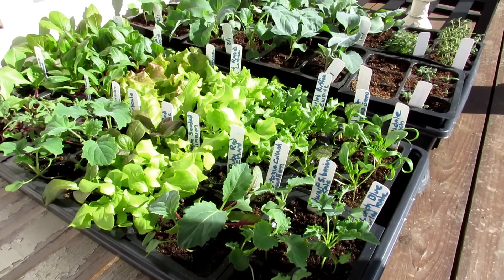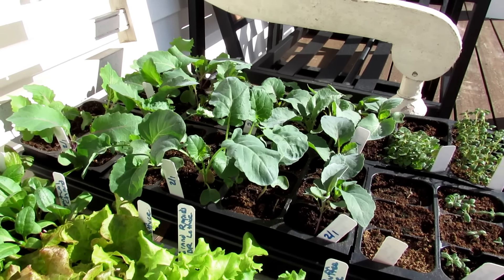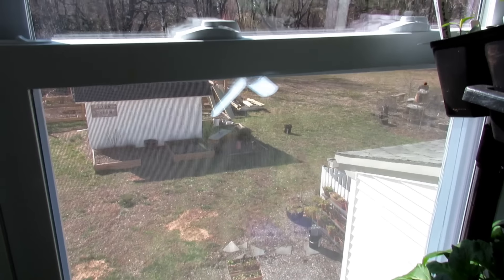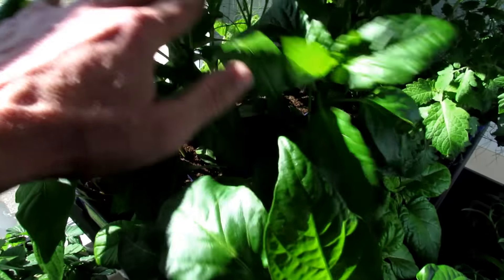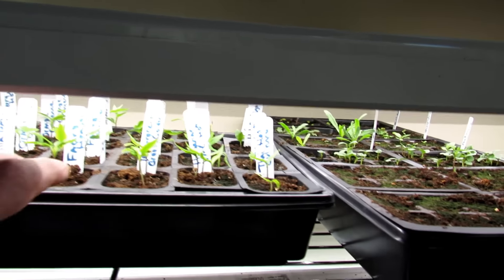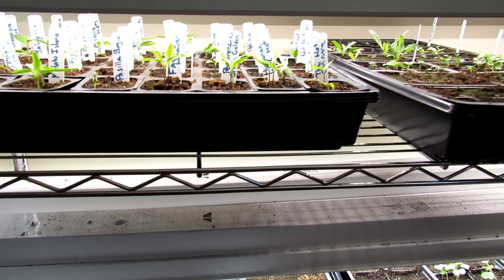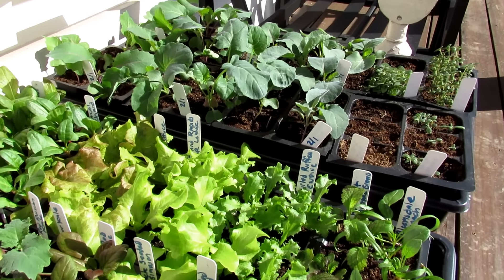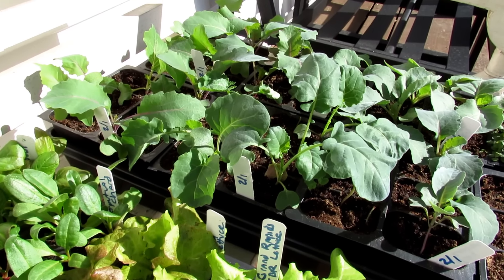3 Tips on Acclimating Your Indoor Garden Seed Start to The Outdoors: The Sun/UV Rays Will Harm Them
The Ultra Violet (UV) rays of the sun will damage your indoor seed starts every time. Your well loved plants, soon to be transplants, need to get use to the sun and build a resistance to UV rays. Acclimation is the process of slowly transitioning your indoor plants to the outdoors. I cover how to do this.